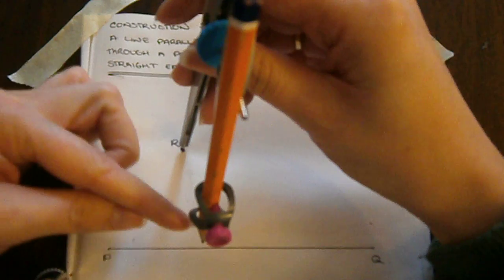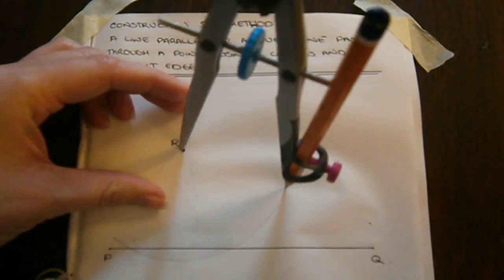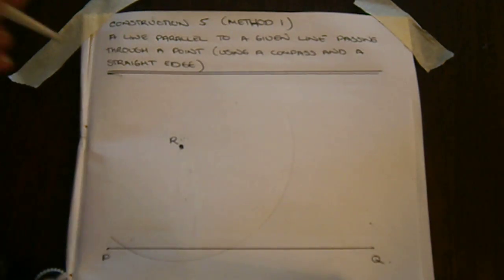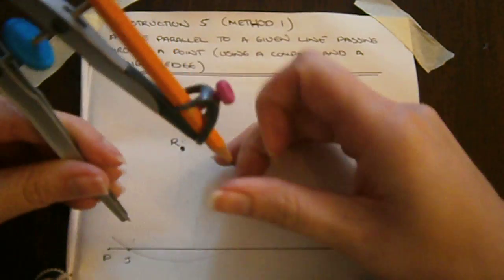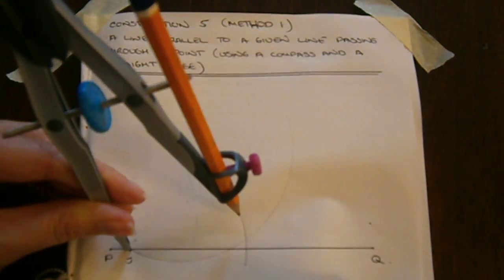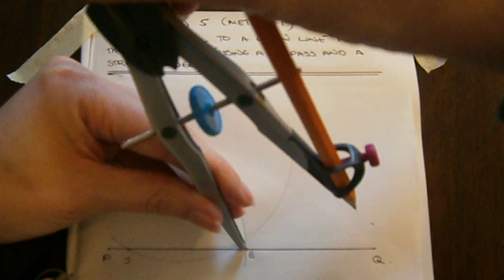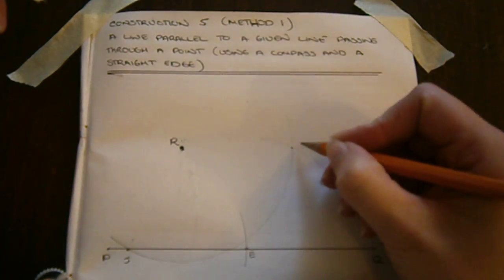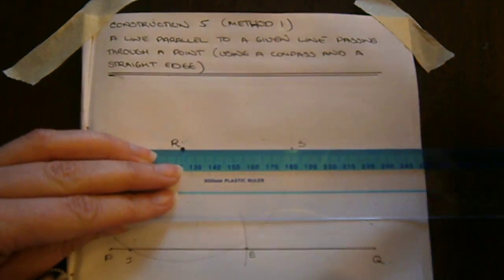Construction No 5 Method 1 Line Parallel to a Line Through a Given Point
Outline of the steps required to draw a line parallel to a given line through a given point, using a compass and a straight edge